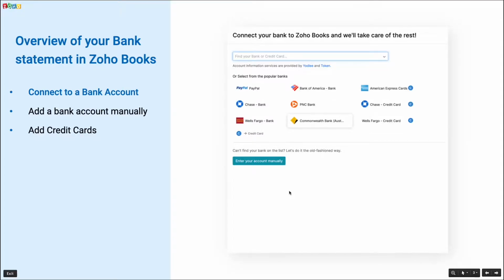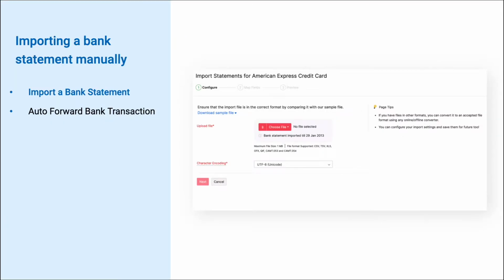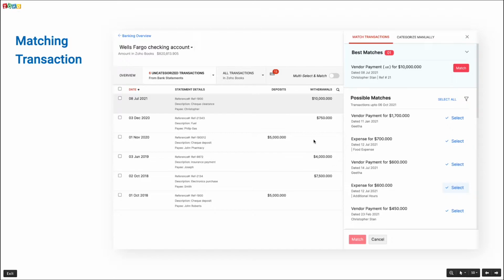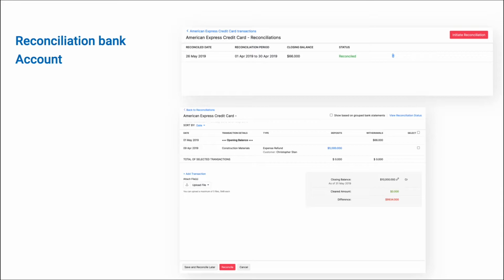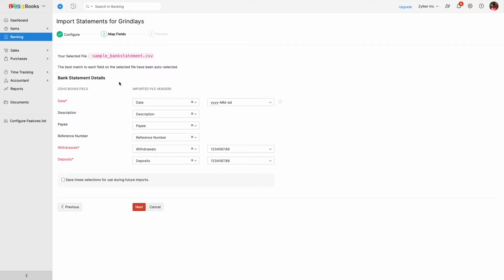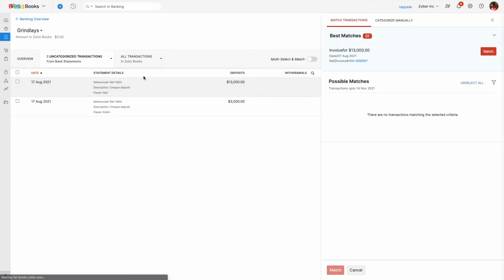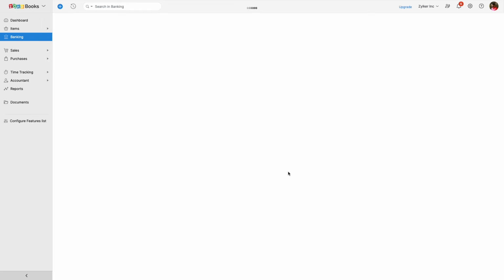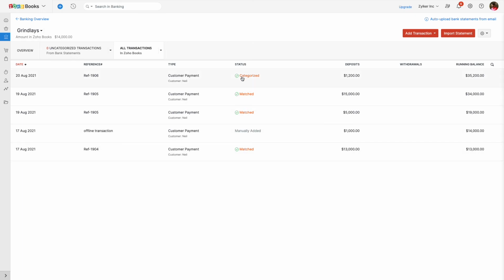Webinar on "Banking 101 in Zoho Books"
Timestamps:

00:00 Introduction
01:00 Agenda
01:47 Overview of your Bank statement in Zoho Books
03:20 How bank feeds work in Zoho Books
04:20 Importing a bank statement manually
05:45 Adding Manual Transactions in Banking Module
06:35 Matching Transaction
07:34 Categorization Transaction
08:15 Creating Transaction rules
09:05 Reconciliation bank account
10:18 Walkthrough

According to a study conducted by Banking Circle, 92% of SMEs have used digital Banking transactions in the past. The bulk of all transactions for most SMEs happen through banks. As the business grows/scales, it can become tedious to match all the transactions with bank statements manually. Zoho Books makes it easy for you to connect your bank account or import the statements and simplifies the reconciliation via transaction matching and bank categorization. This saves a significant amount of time for you to focus on the fun aspects of your business.

In this session, we will walk you through how to:
Set up banking module in Zoho Books
Enable bank feeds work in Zoho Books
Match transactions and Categorize transactions
Reconcile bank account

For those of you who haven't fully explored the banking module in Zoho Books, this will be a great chance to see how it works and use Zoho Books to the fullest.